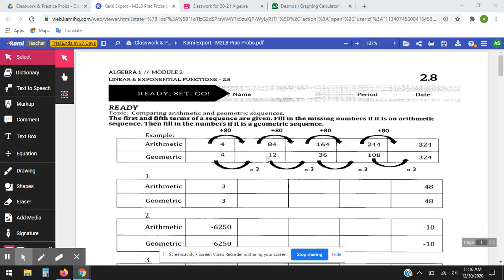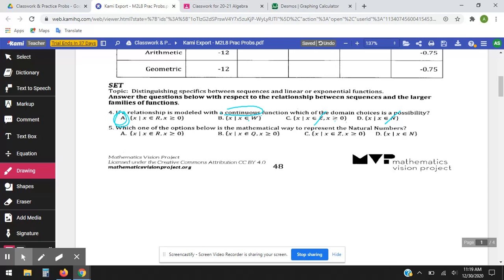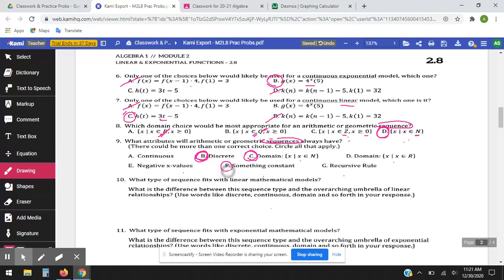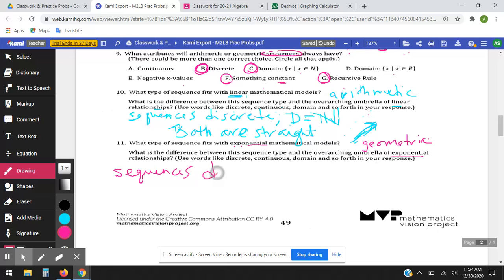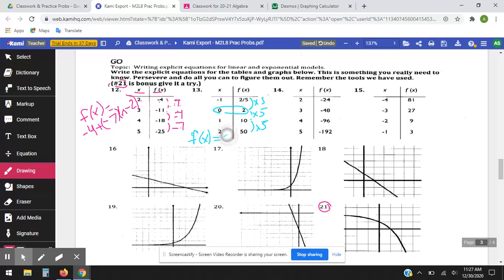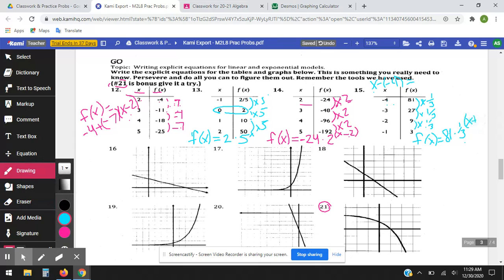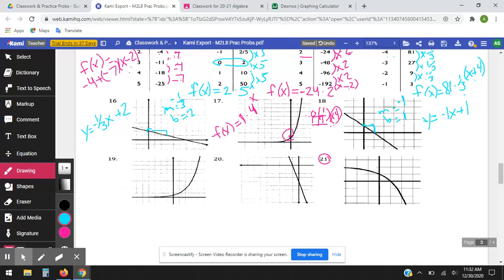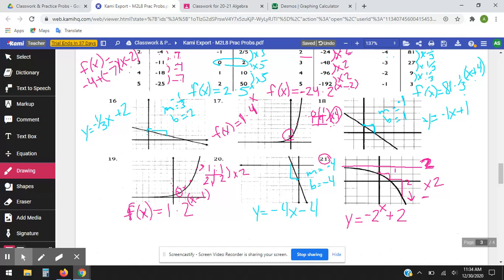MVP Algebra 2.8 Practice Problems